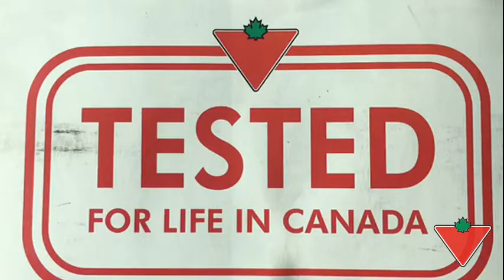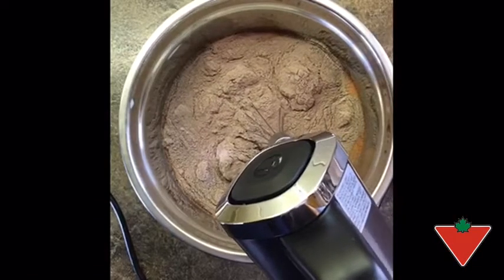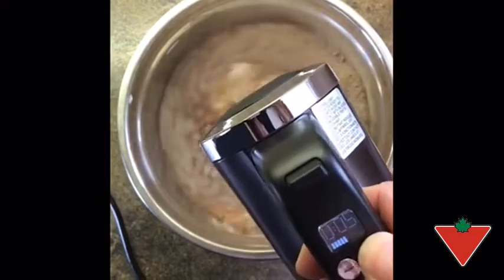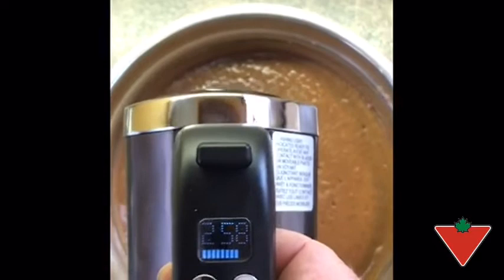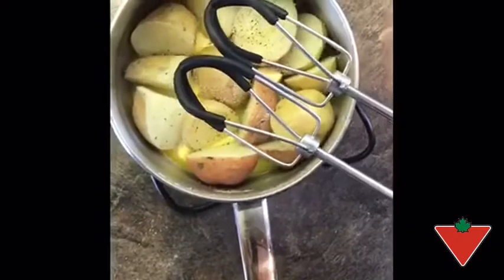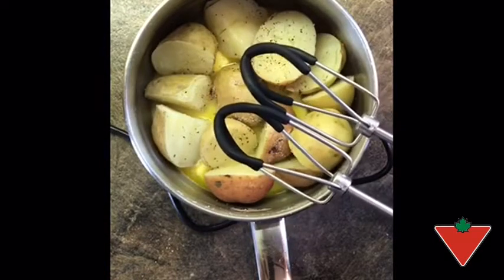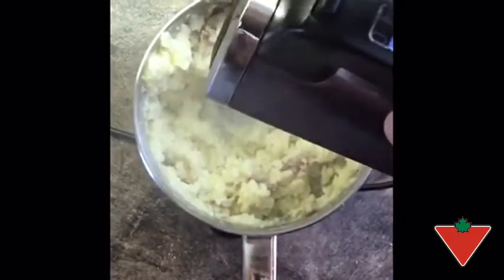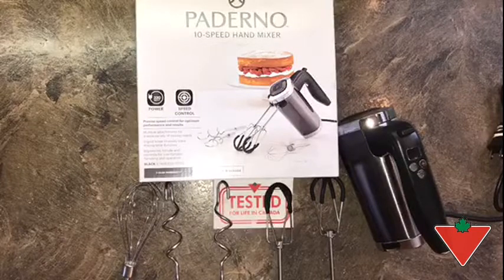My product review: Paderno Hand Mixer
PADERNO 10-Speed Hand Mixer features a powerful motor and multiple attachments for a wide variety of mixing needs. 10 variable speed settings provides precise control. Digital timer allows you to easily and accurately track mixing time duration.